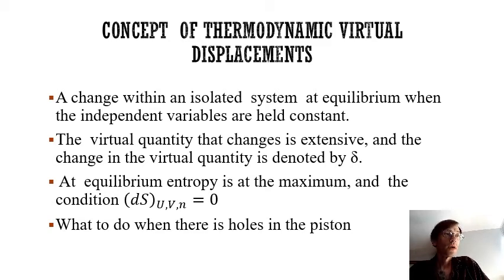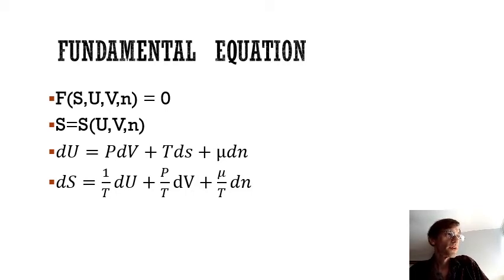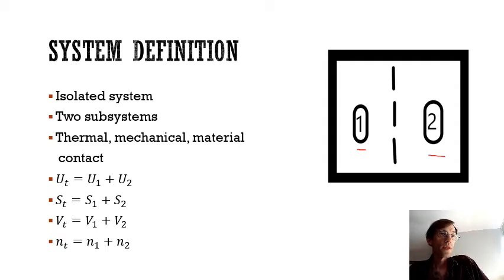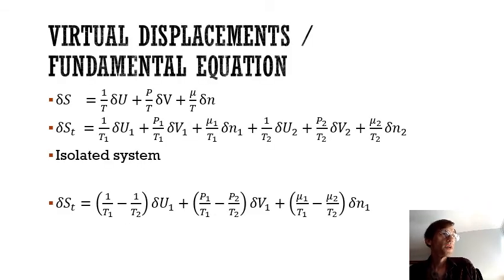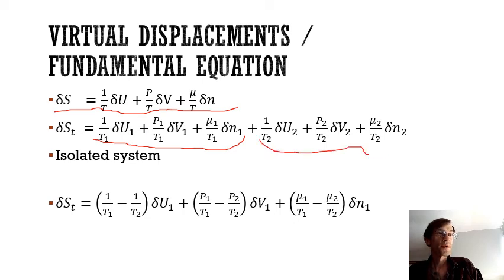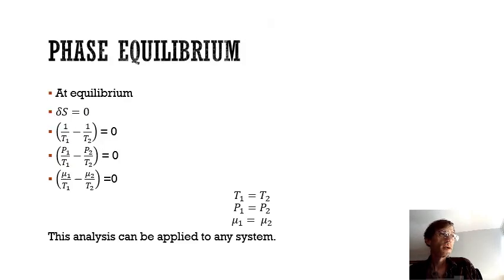Thermodynamic Virtual Displacements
First uploaded video
Thermodynamics Phase equilibrium